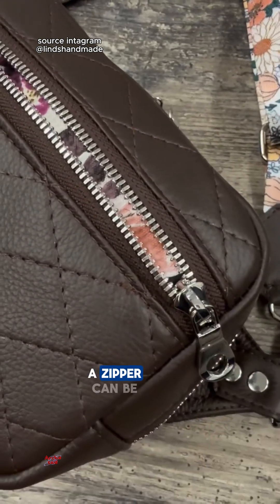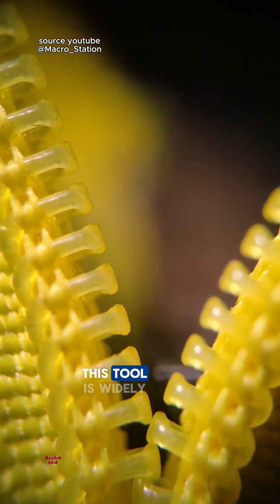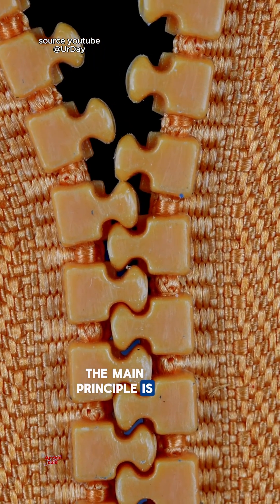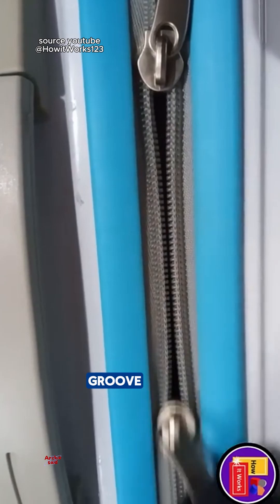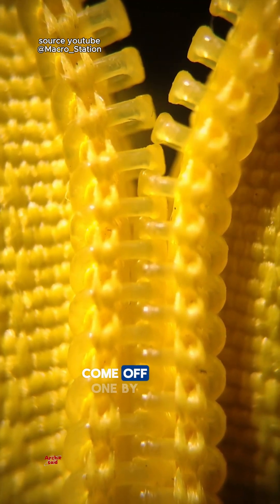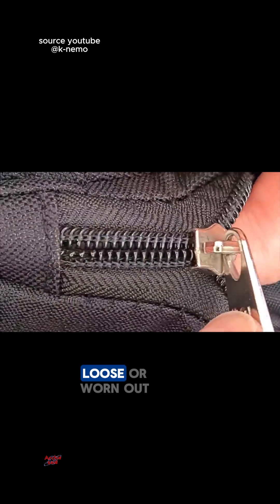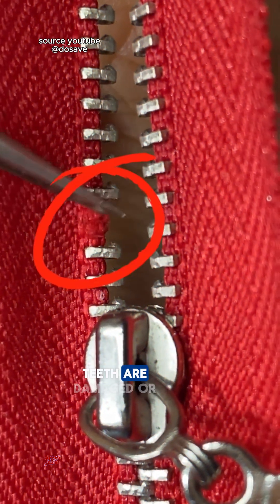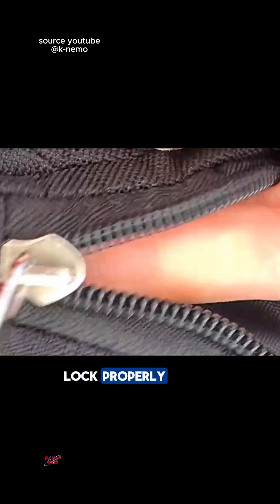how the zipper works to close tightly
This is how a zipper works so that it can tightly close clothes, bags, tents or shoes.